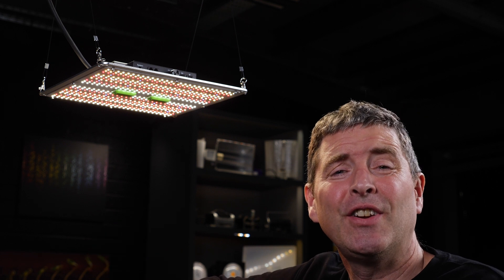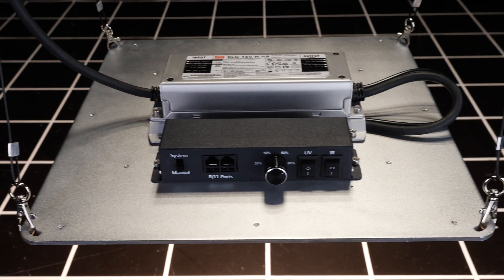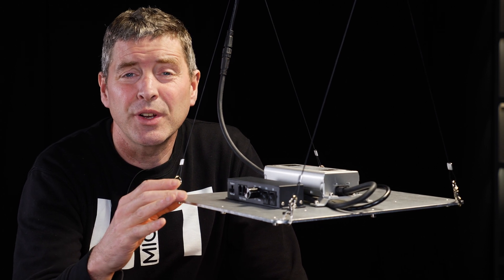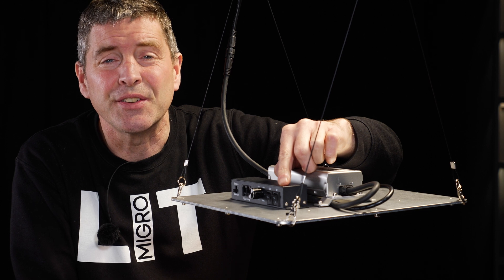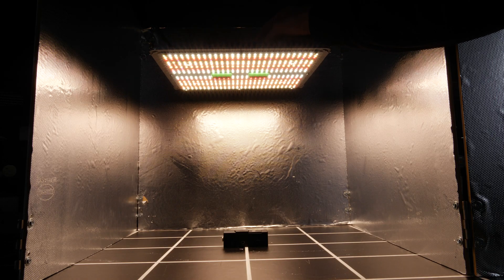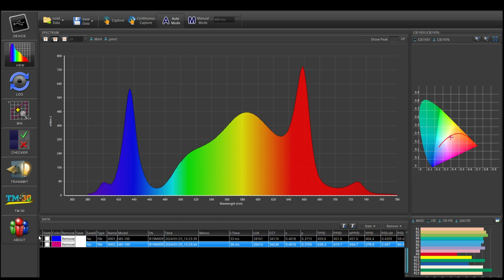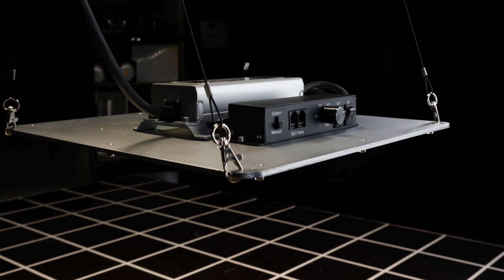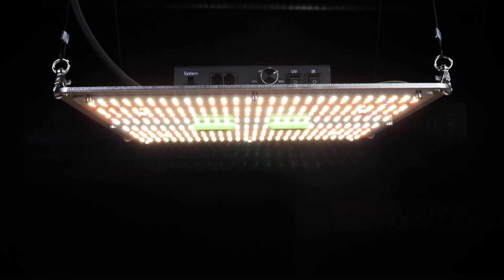KingBrite 150W Samsung LM301H EVO LED grow light with UV and IR channels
The Kingbrite 150W LED grow light with added ultra violet and Infra red channels.

This LED grow light is for a 2ft x 2ft or 60cm x 60cm grow space. I tested it at the minimum recommended hanging height of 1ft or 30cm and it delivers an impressive 884 µmols/m2/second to the plant canopy.

The main channel includes Samsung LM301H Evo 3000K and 5000K white LEDs and a lot of 660nm red diodes.
 LEDs: Samsung LM301H EVO 3000K mix 5000K+ 660nm UV IR。
 LEDs Quantity: 592pcs
You can also separately switch on UVA and IR LED channels to widen the spectrum delivered to your plants.

You can buy the 150W light direct from Kingbrite on Alibaba and Alliexpress for between $115 to $120 plus shipping and import charges